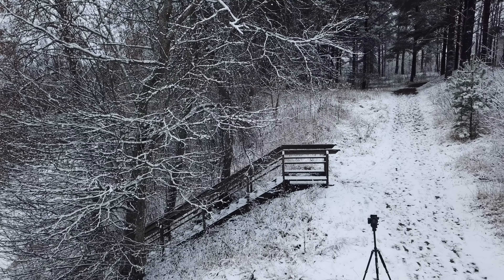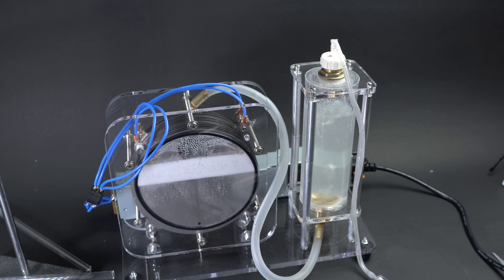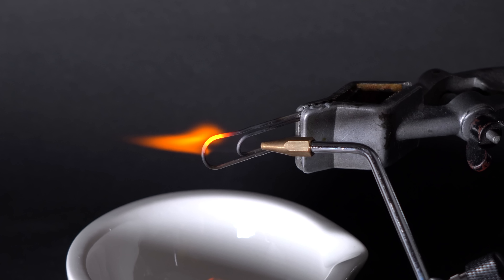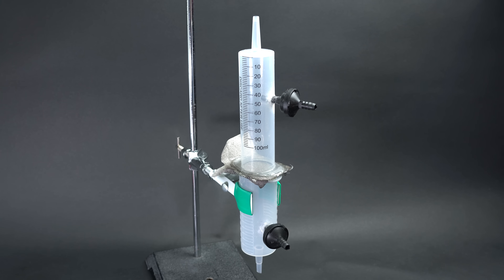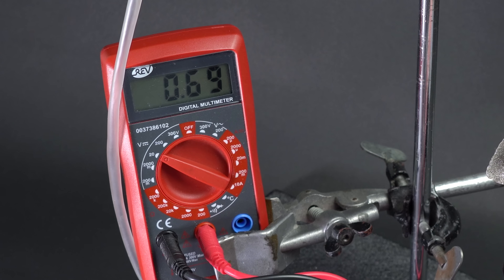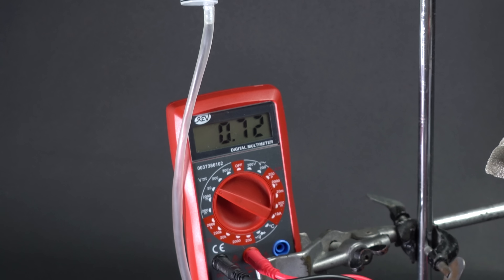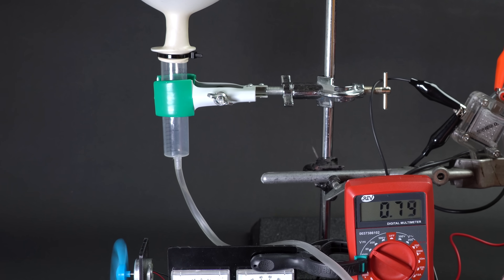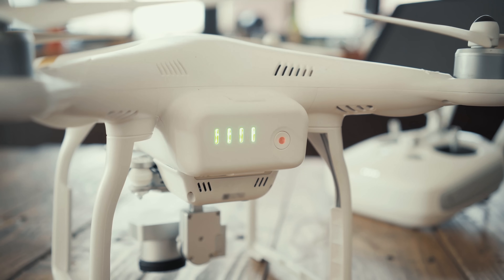I Made a Hydrogen Fuel Cell - Renewable Energy!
Today I am going to tell you about batteries running on hydrogen and also about how to make a do-it-yourself oxygen-hydrogen fuel cell. Attention! The experiments in this video were done by professional chemist with all safety precautions. Without a proper knowledge of the safety and basic principles of electrochemistry I don't recommend you to try this experiment at home.